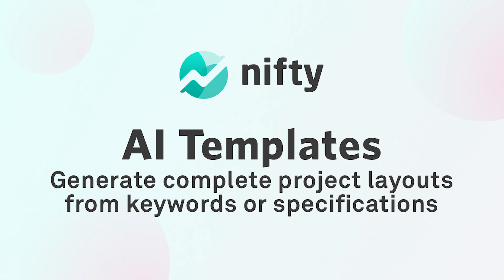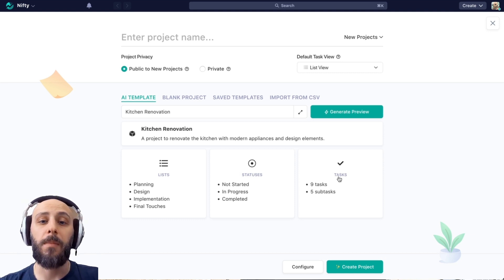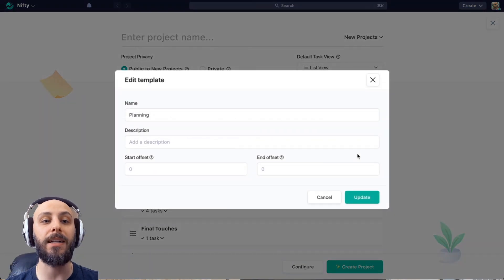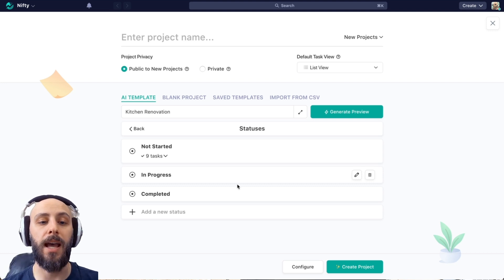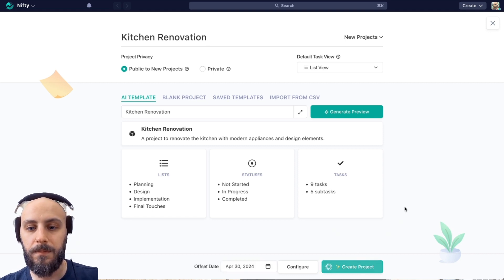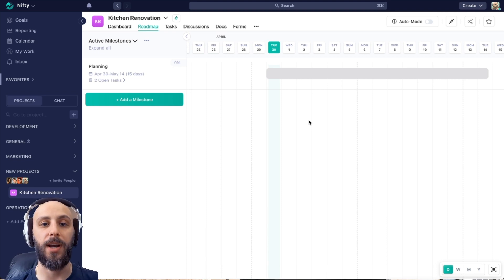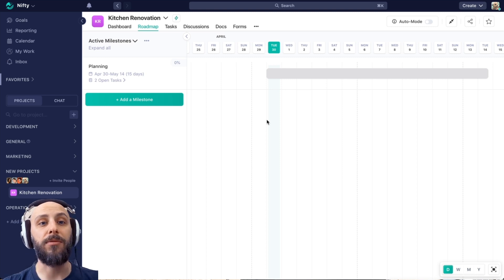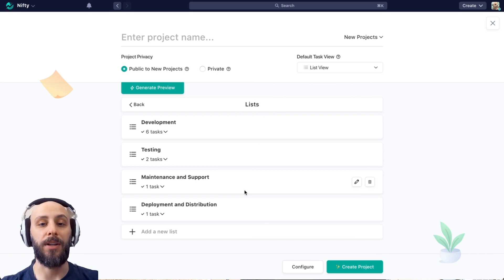Creating Projects with AI Templates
Nifty's AI Templates allow you to generate project structures with just a few keywords or complete specifications documents. You're able to preview and the template before creating the project, or generate an entirely new template with the same (or similar) keywords.